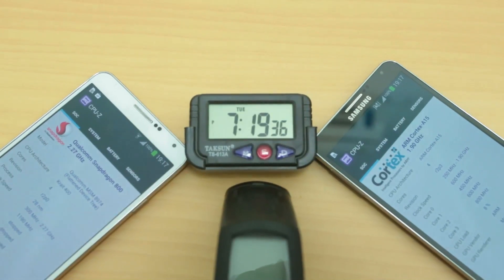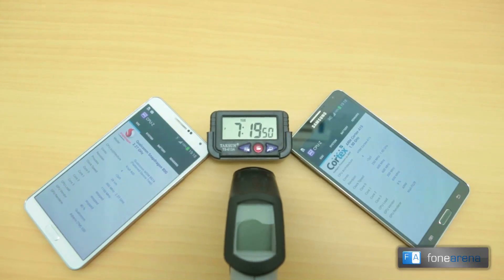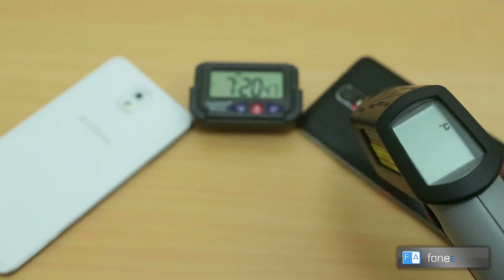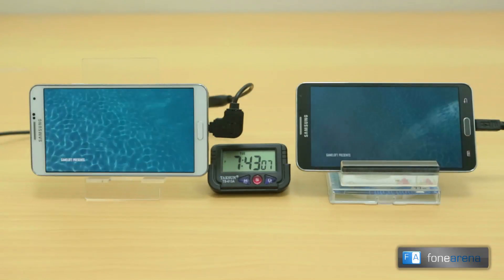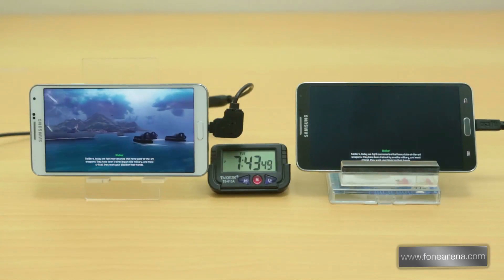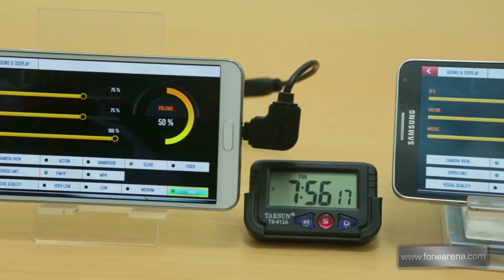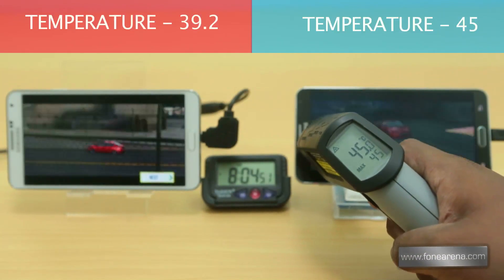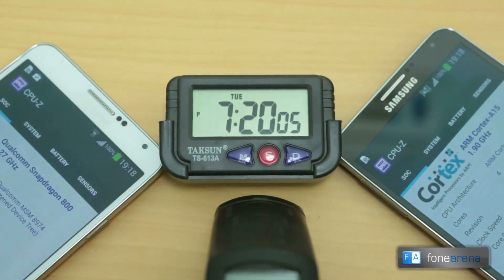Samsung Galaxy Note 3 Snapdragon 800 vs Exynos 5420 Gaming Performance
Samsung Galaxy Note 3 Snapdragon 800 vs Samsung Galaxy Note 3 Exynos  Gaming Performance by Fonearena.

compares the gaming performance capabilities of the Samsung Galaxy Note 3 Snapdragon 800 edition and Samsung Galaxy Note 3 Exynos Octa Core Edition.